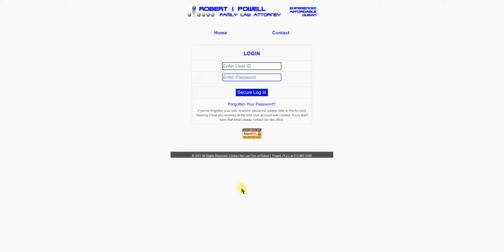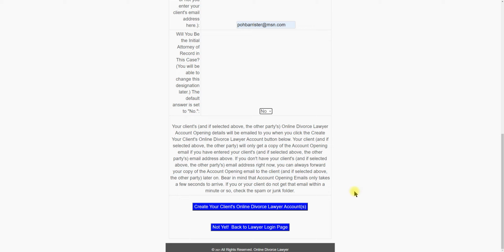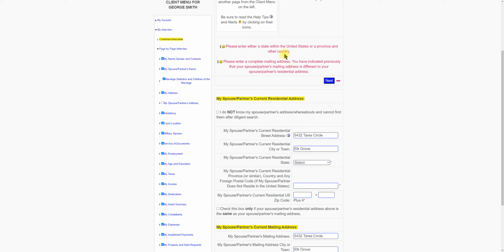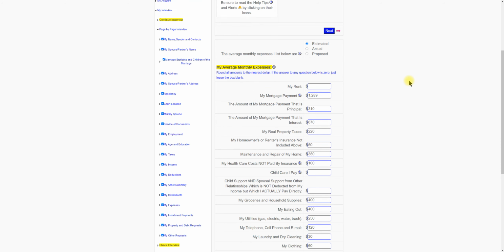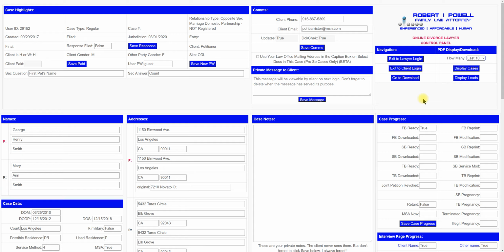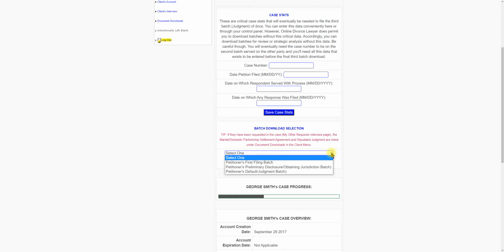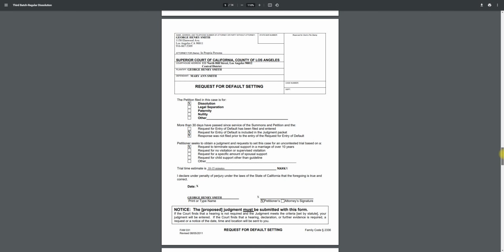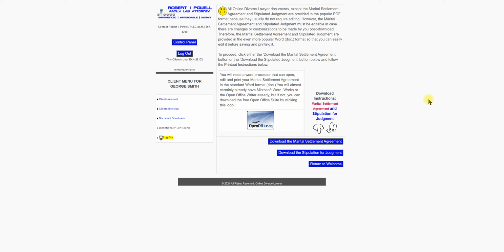Online Divorce Lawyer - Lawyer Demo - 14 Minutes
Online Divorce Lawyer is a suite of cloud-based marketing, case processing and document generation tools suitable for an unbundled menu of family law services in an uncontested divorce. It is a Best of Both Worlds option for the long-suffering US divorce consumer. It avoids fraudulent, incompetent and unregulated online divorce mills, many of which are in the Ukraine or India. It also avoids the unnecessary and way-over-priced traditional lawyer offerings of a huge retainer fee plus the billable hour treadmill.